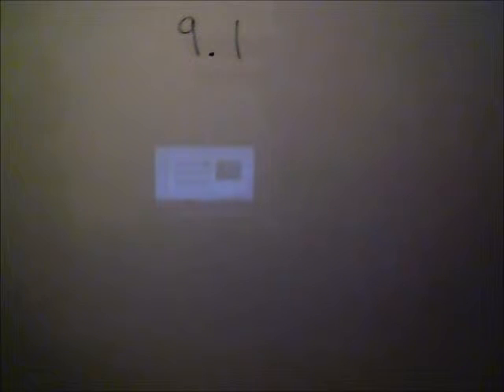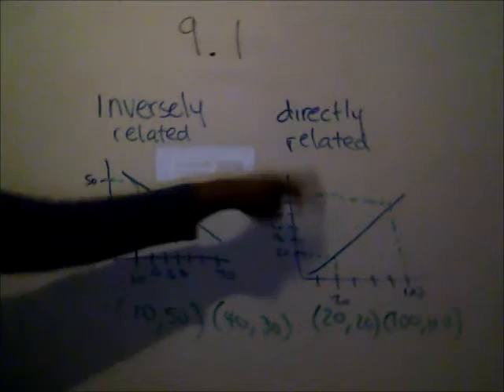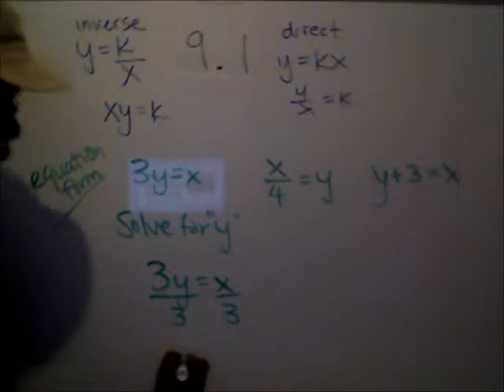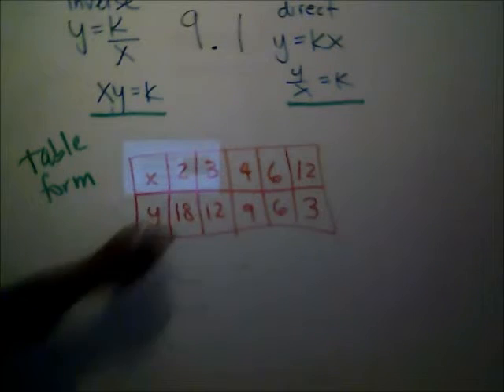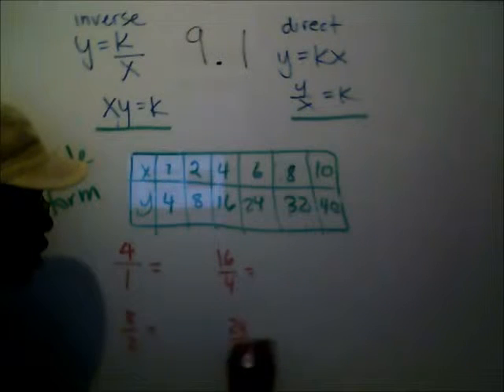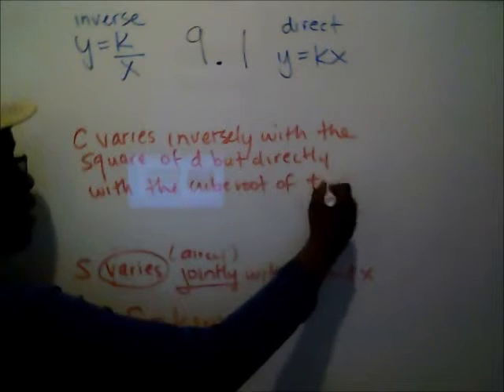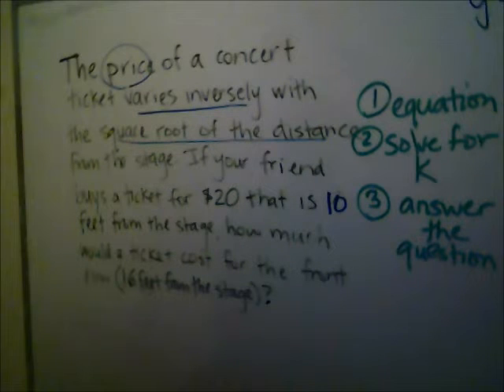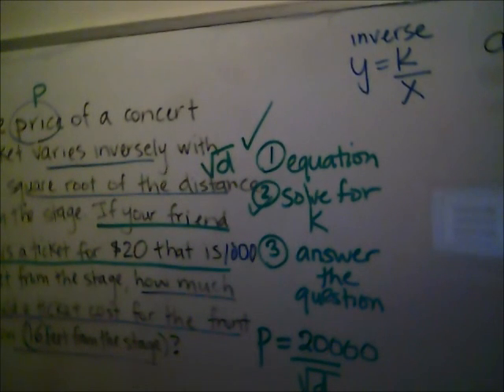Direct and Inverse Relationship Section 9 1